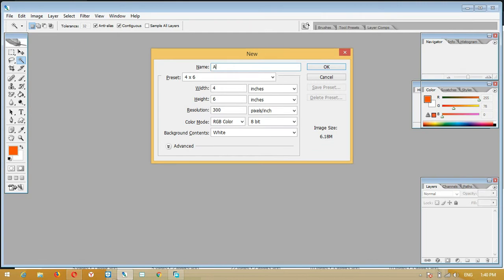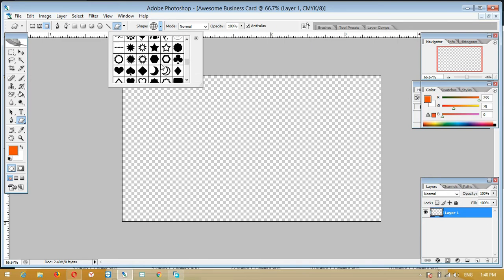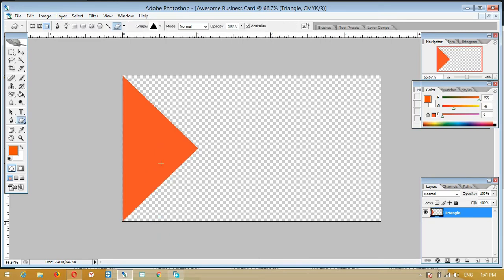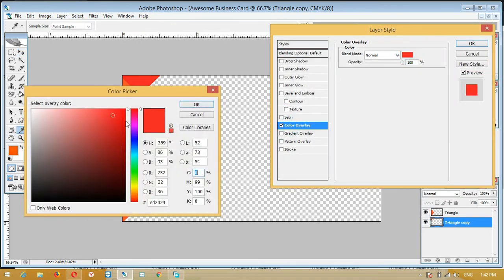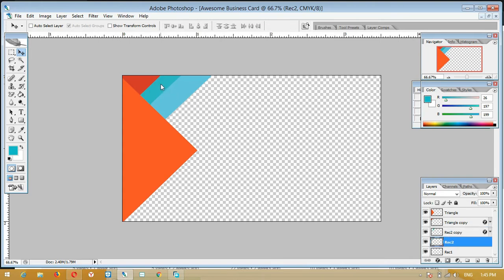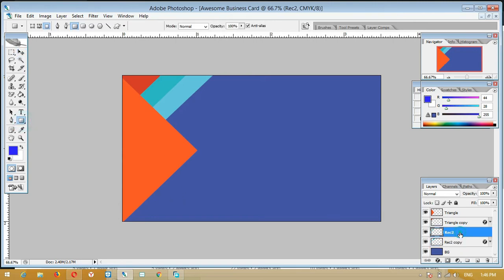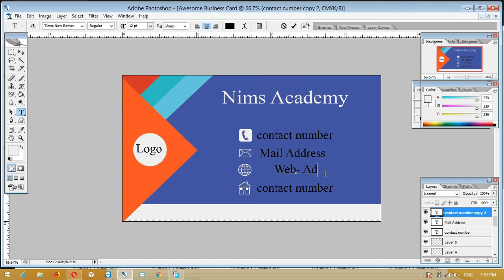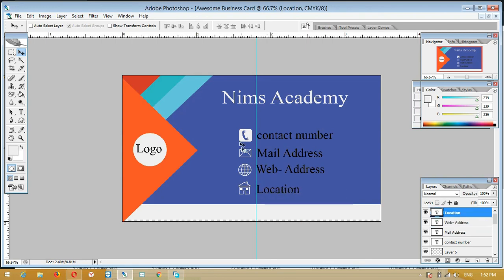How to Design Professional Business Card In Adobe Photoshop CS2 ?-Nims Academy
Professional Business Card Design In Adobe Photoshop Cs2 -Video Tutorials
This video tutorials is made for helping the all person who wants to learn and design in adobe photoshop.
graphics video tutorials#adobe photoshop# corel draw adobe illustrator
In this Photoshop tutorial you will learn how to make professional business card design in Photoshop in Nepali.

How to make business card?
How to design vising card in Photoshop?
How to design business card design in Photoshop?
How to make professional visiting card design in Photoshop?
Graphic Design tutorial in Nepali.
Photoshop Graphic design in Nepali.

How to design vising card in Corel-Draw?
How to design business card design in Corel-Draw?
How to make professional visiting card design in Corel-Draw?
Corel Draw Graphic design in Nepali.